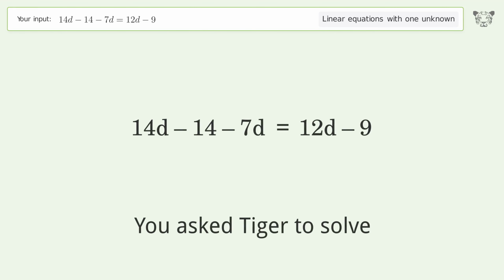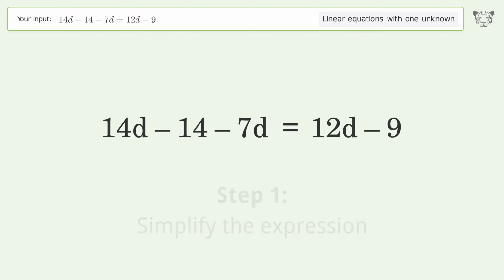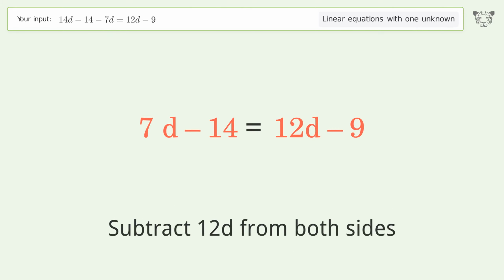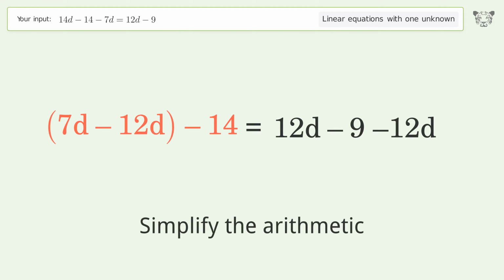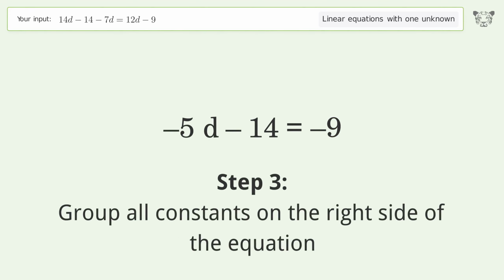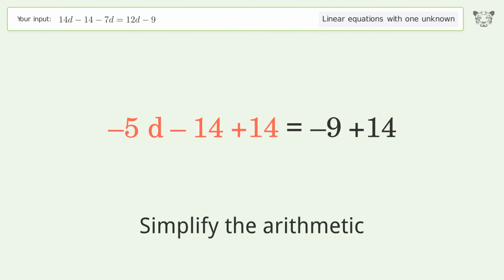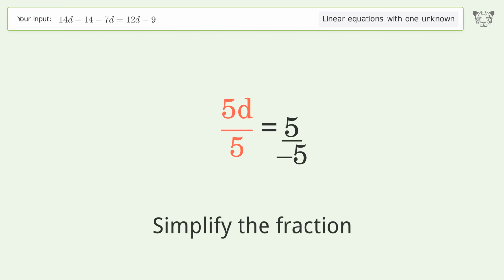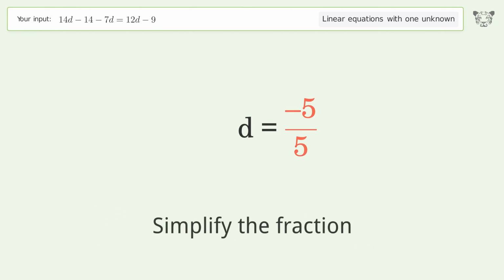Solve 14d-14-7d=12d-9: Linear Equation Video Solution | Tiger Algebra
Struggling with 14d-14-7d=12d-9? Watch our step-by-step video on Tiger Algebra to master this linear equation effortlessly. Also check out for more tips and tricks for dealing with linear equations with one unknown